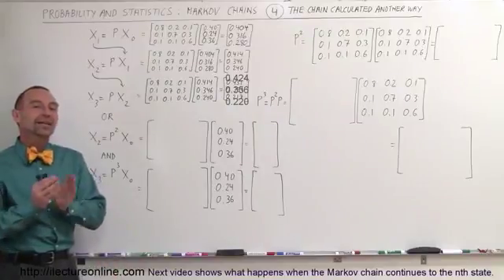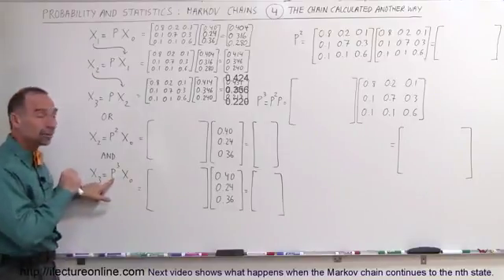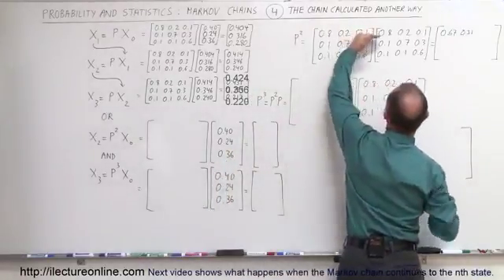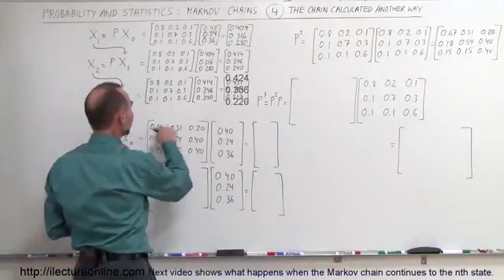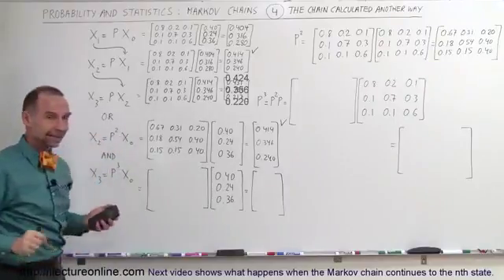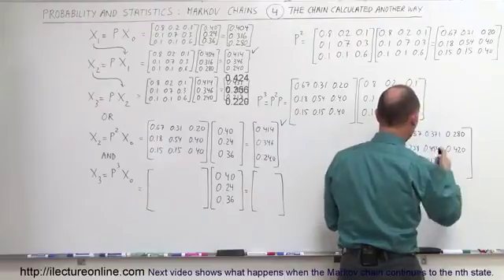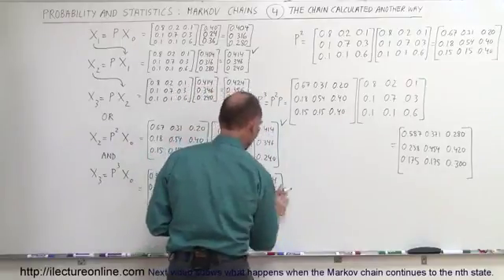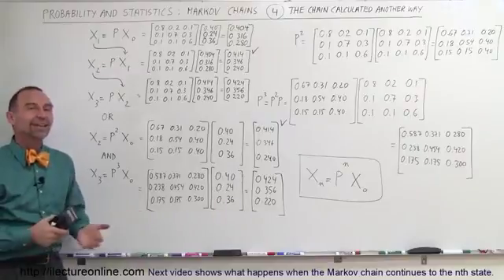Markov Chains 4 of 38 Another Way to Calculate the Markov Chain